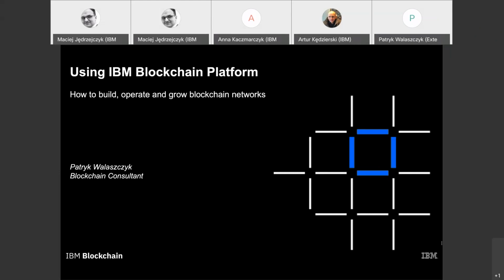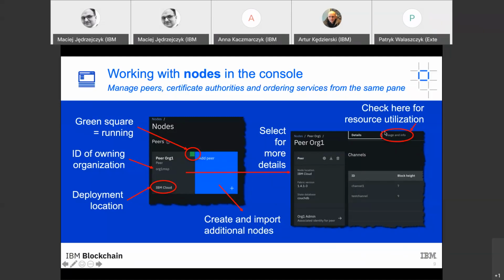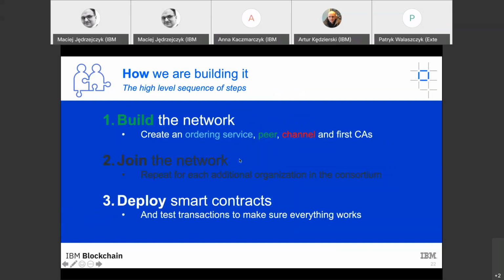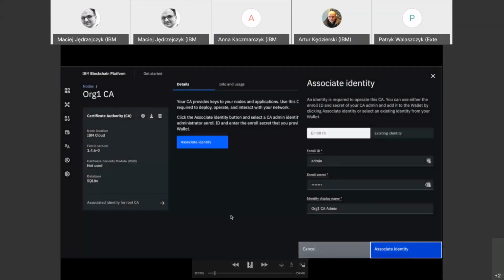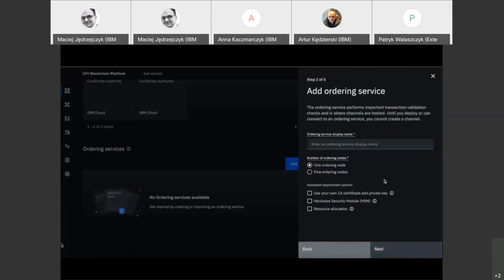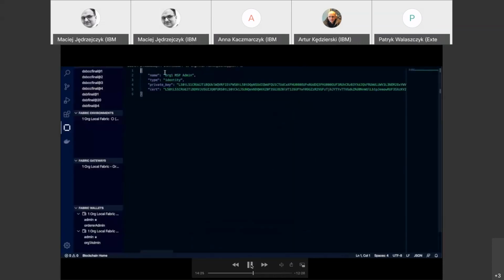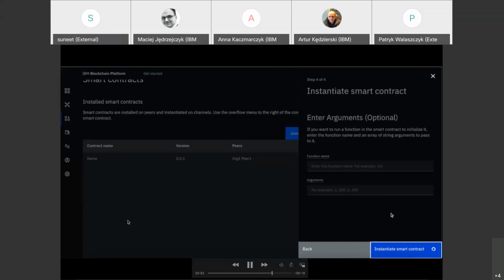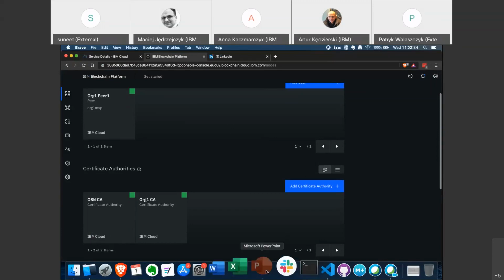Using IBM Blockchain Platform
This is an IBM CEE Blockchain webinar series. For more details, please visit the following LinkedIn post